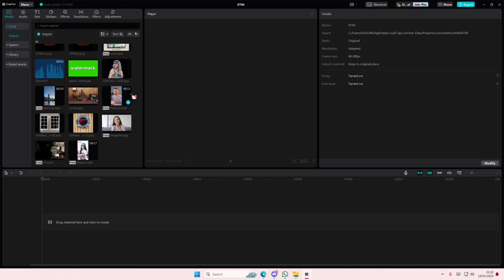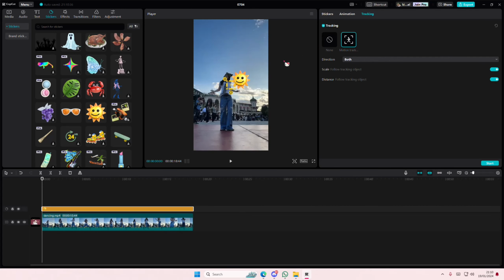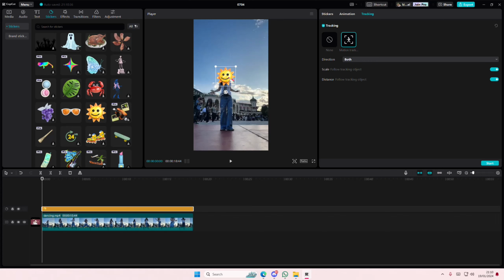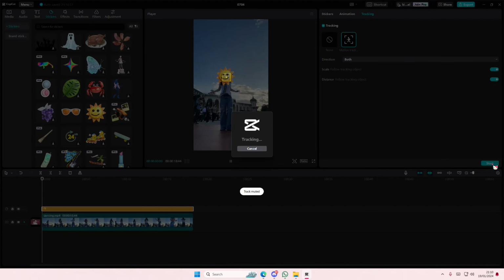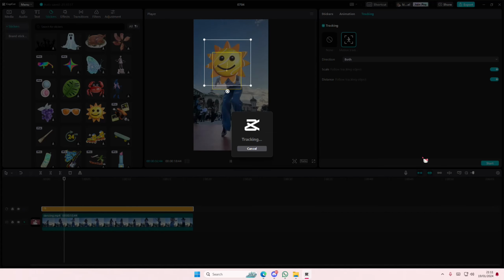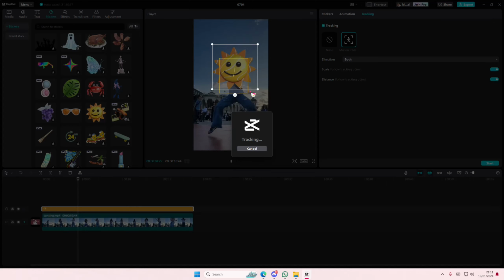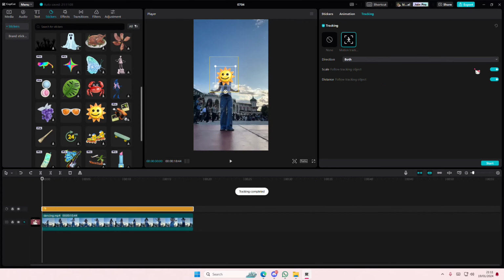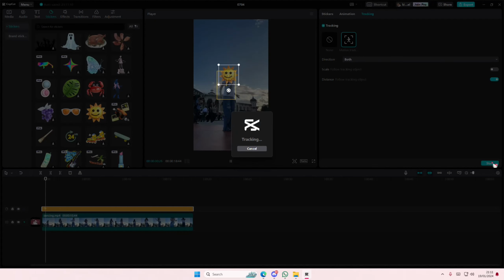[NEW UPDATE] NEW How To Use Motion Tracking Feature On CapCut PC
Learn how you can use this motion tracking feature on CapCut PC by watching this video.